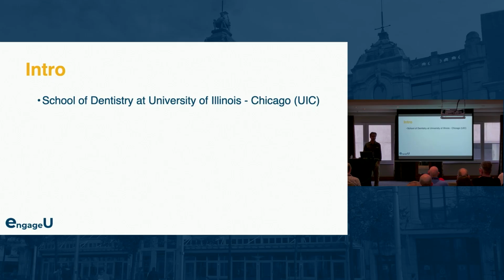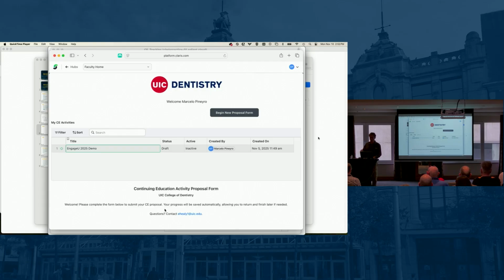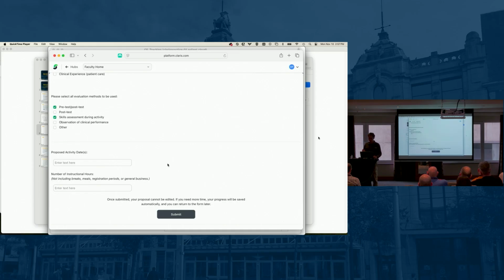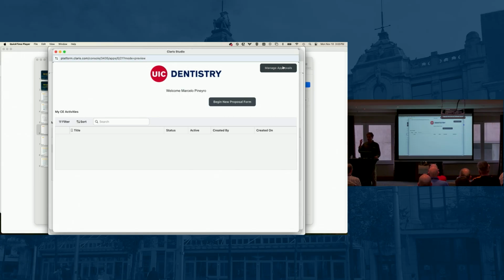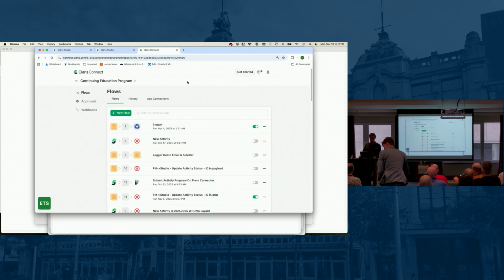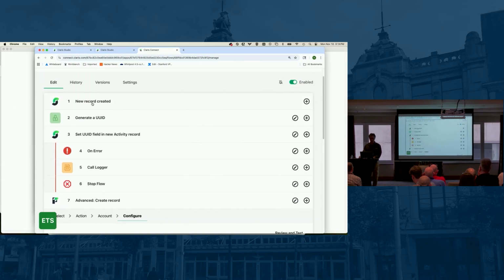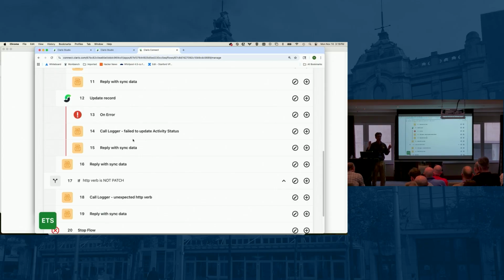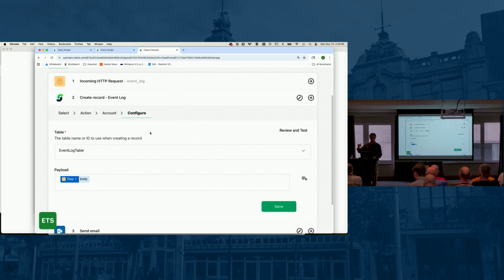Marcelo Piñeyro - Real world applications of Claris Studio and Connect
Real world applications of Claris Studio and Connect
EngageU 2025

Come learn about the apps that Soliant Consulting is building for our clients using a combination of Claris Studio, Connect, and FileMaker.

In this session you will:
- Get a demo of real-world use cases that we are solving for using Studio and Connect
- Learn about Studio's latest features, and what's now possible to accomplish using Studio, Connect, and FileMaker
- Spare yourself some headaches by getting a summary of some of the lessons we have learned using Studio and Connect